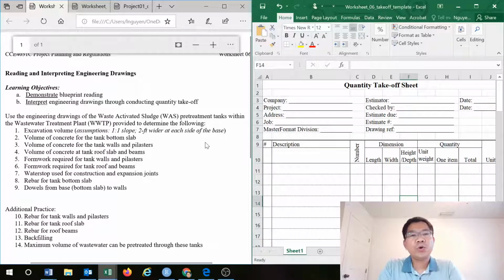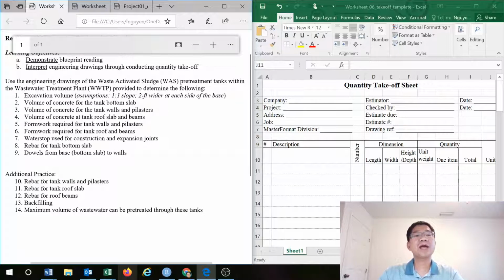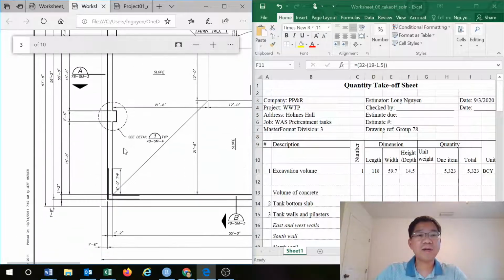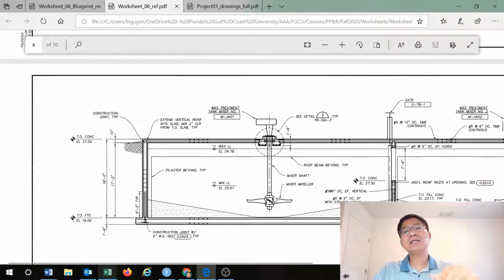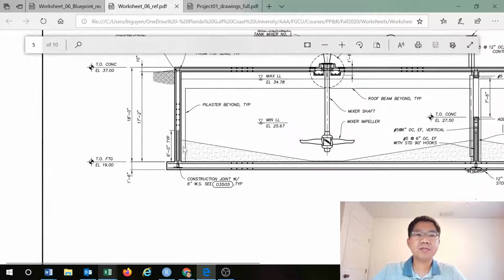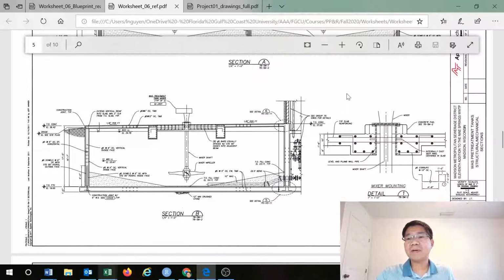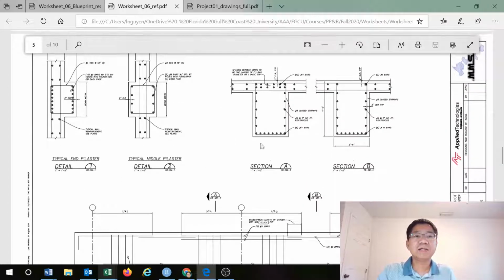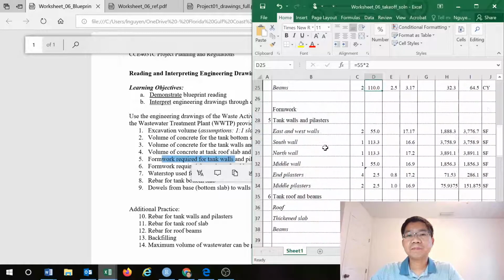Lesson 06C - Worksheet Walk-through with Quantity Take-Off - Part 1